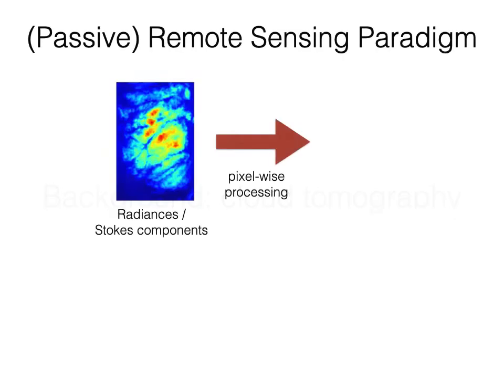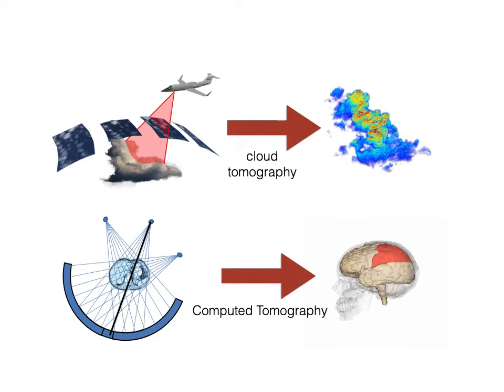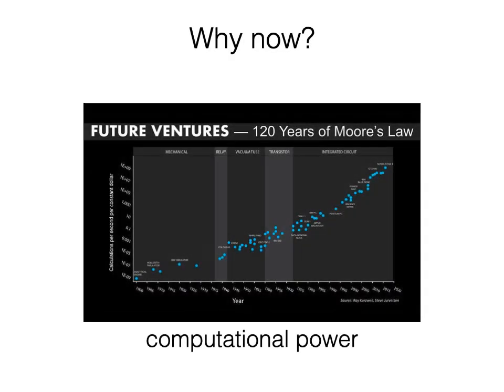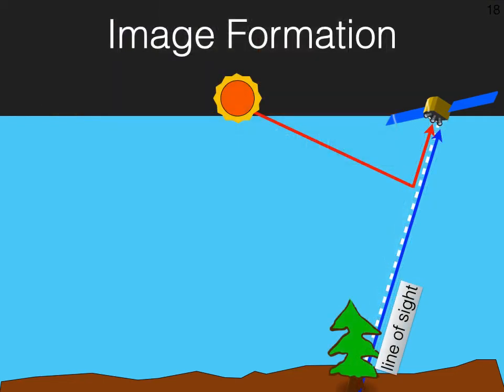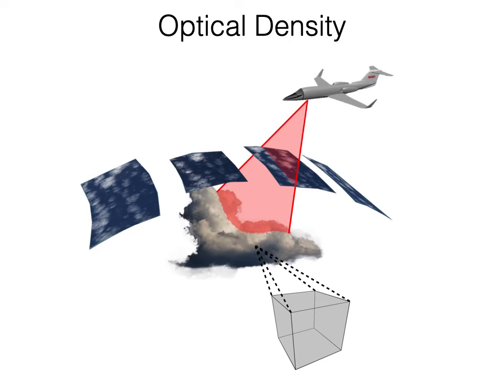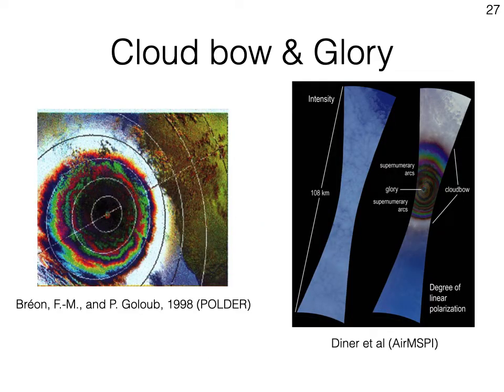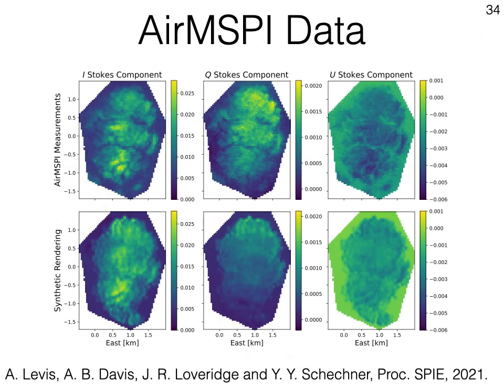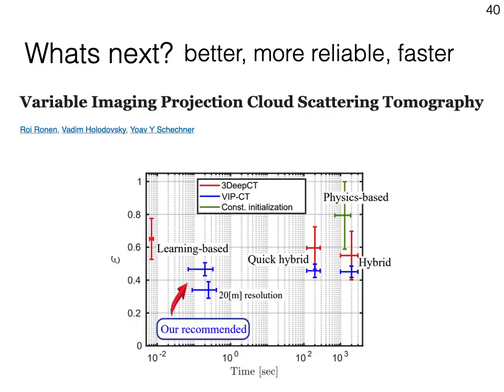3D Cloud Microphysical Tomography (APOLO-2022)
Part of the Third Advancement of POLarimetric Observations (APOLO-2022) Conference. Full title: 3D cloud microphysical tomography using overhead multi-view imaging polarimeters: From physics-based retrievals to machine-learning algorithms.